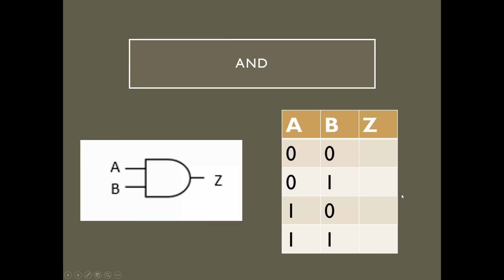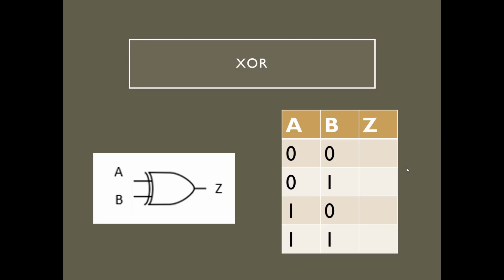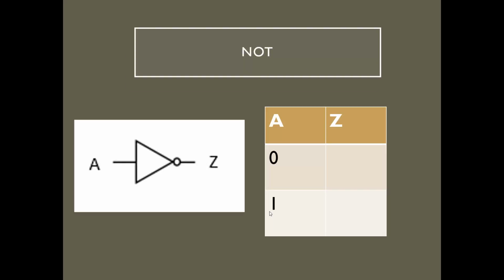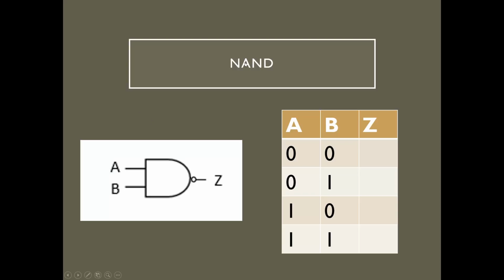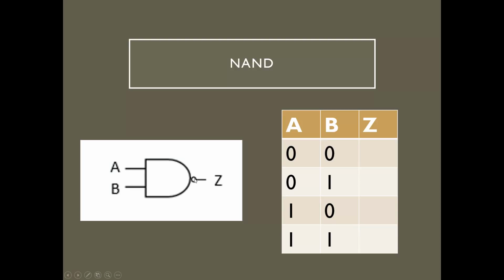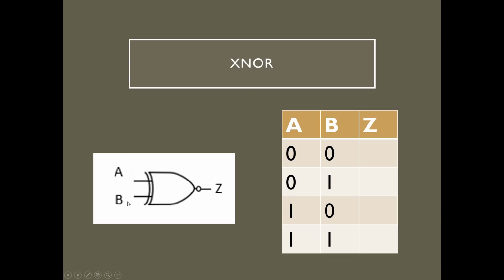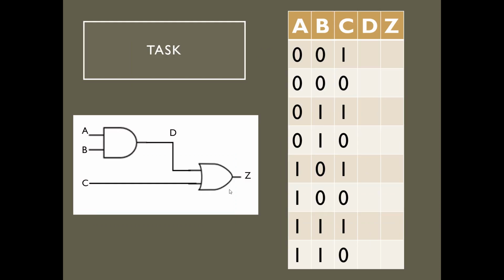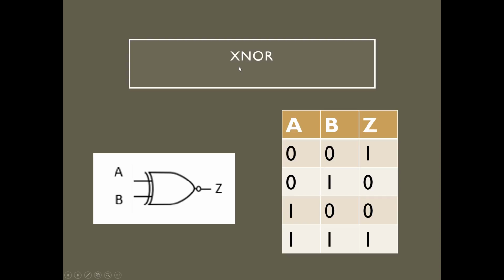Logic Gates Recap - GCSE Computer Science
Home Learning - Year 10